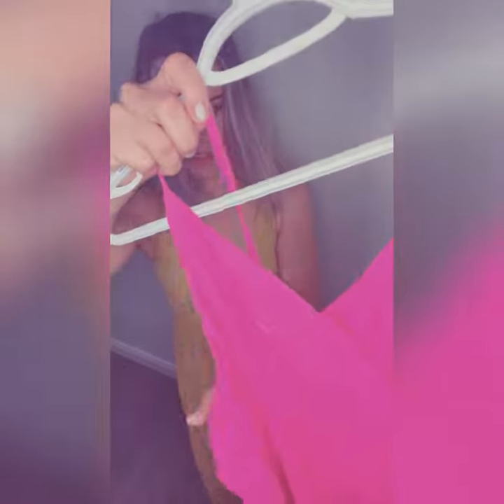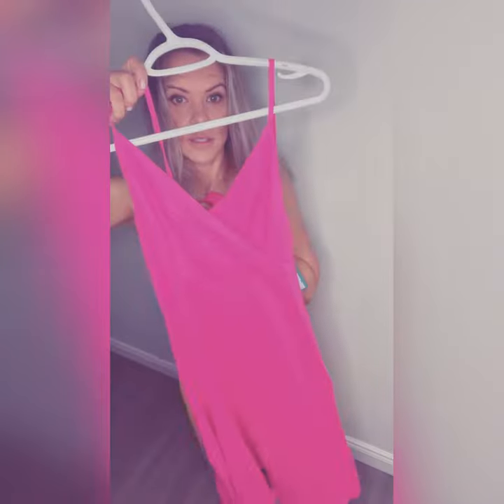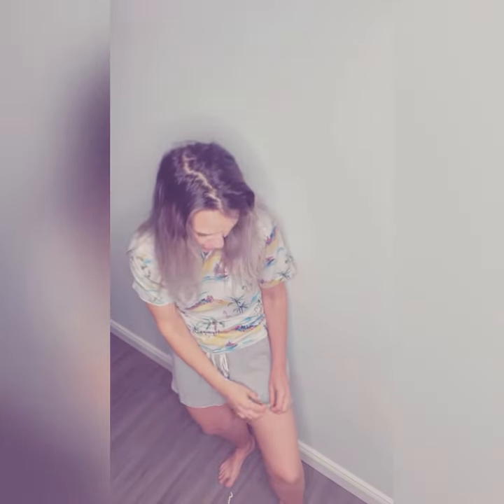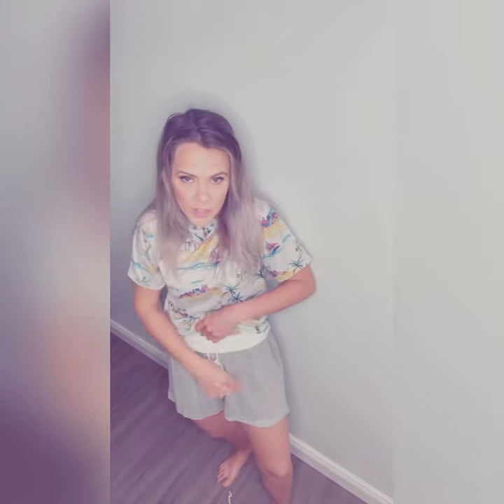Start the Car Sneak Peek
May 29th Start the Car items.